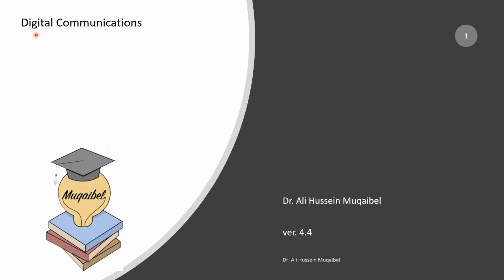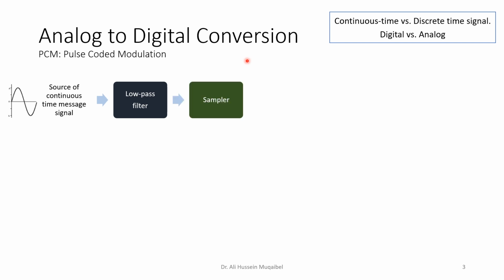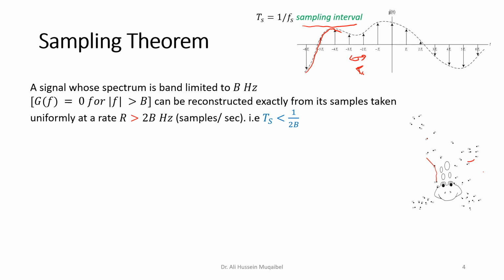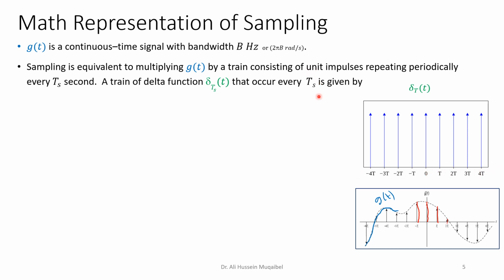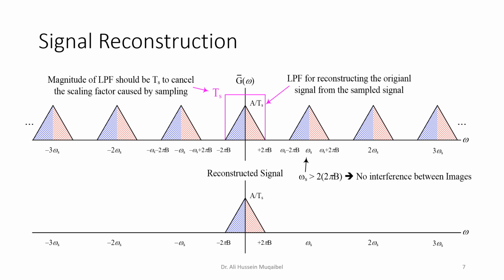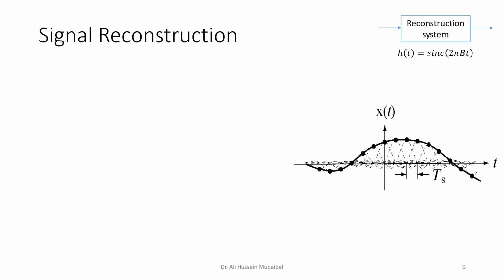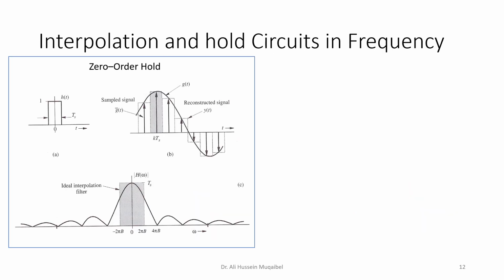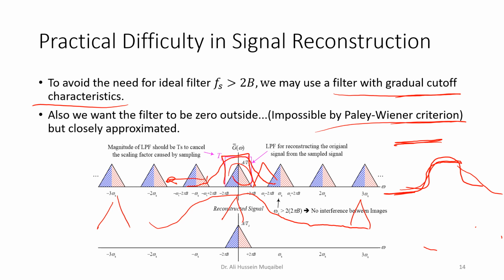6.1 Analog to Digital Conversion: Sampling and Signal Reconstruction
Analog to Digital Conversion is covered. The process for Pulse Coded Modulation (PCM) is detailed. Sampling and signal reconstruction, zero-order hold, first-order hold and the interpolation functions are among the covered topics. Practical sampling and signal reconstruction are also addressed. Nyquist sampling theorem is also derived.